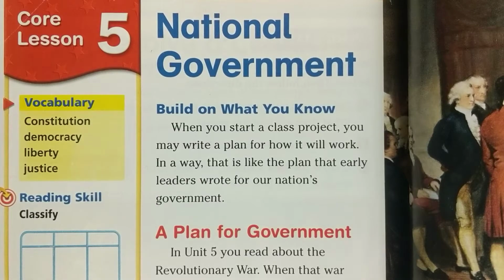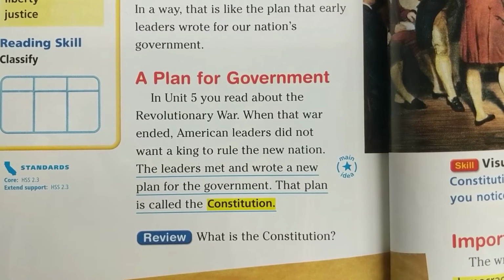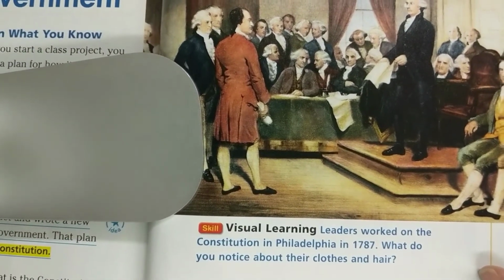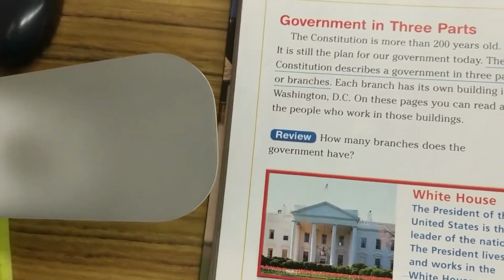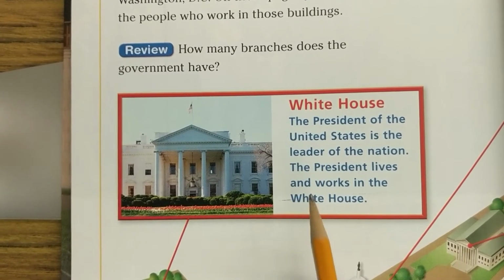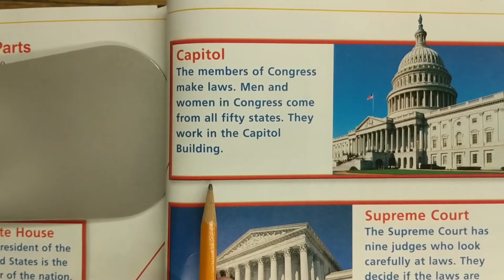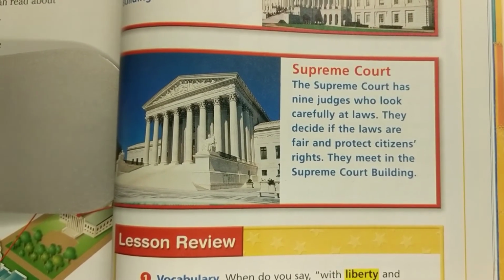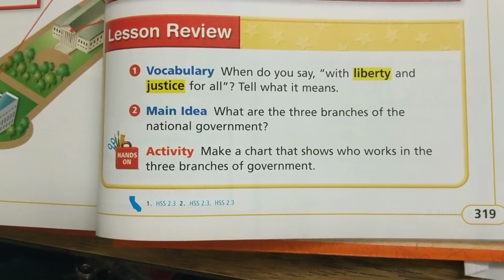Mrs. Molnar Social Studies March 17